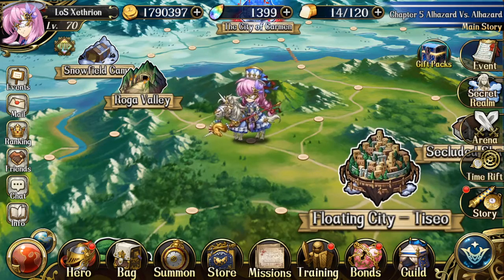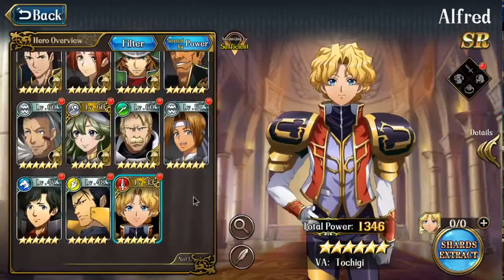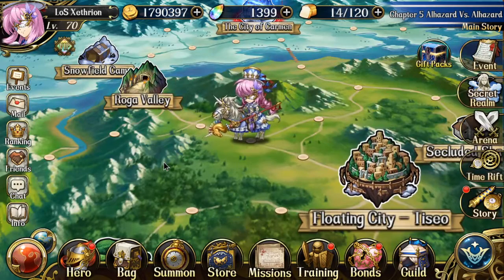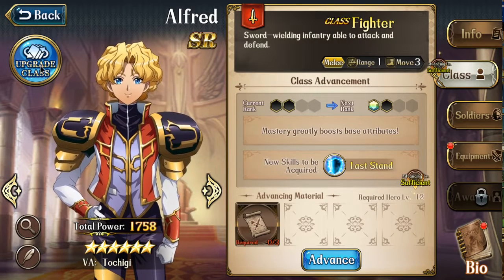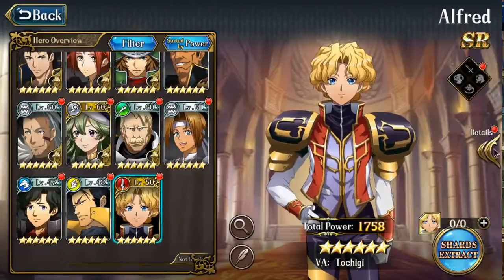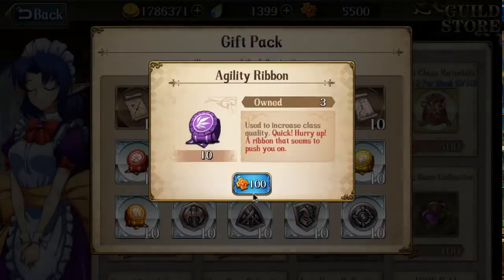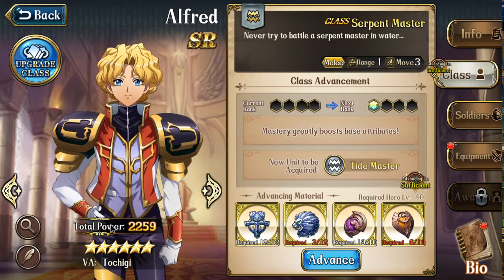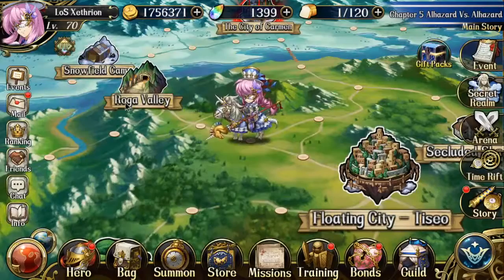Langrisser Mobile - Beginner's Guide Pt 4 - Making your heroes stronger! Exp, Star levels & Classes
Part 4 of the Beginner's Guide starts the ball rolling with how to make your heroes stronger, in order to deal with higher difficulties of PvE content

Timestamps:
Account and Hero Levels: 00:30
Hero Star levels and how to get more shards: 1:48
Class Upgrades: 5:20
Class Mastery Stones: 10:57
Hero Awakening: 11:18

I did not mention this in the narration, but I would strongly recommend AGAINST farming SR hero shards from their Gate of Fate, due to how important it is to reserve this for SSR heroes.

You can do SR heroes' Gate of Fate to unlock their 4th and 5th bonds (more on this in a later video) but do refrain from farming their Gate of Fate unless you have a very good reason to